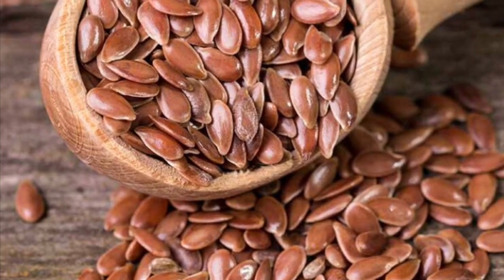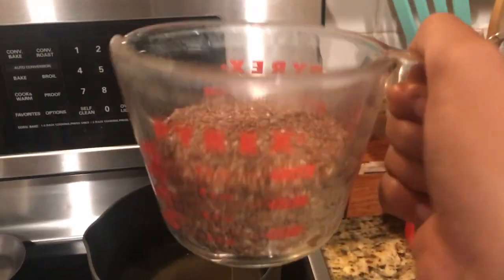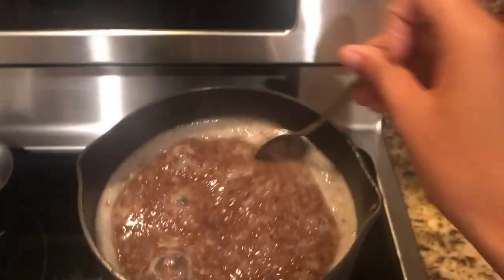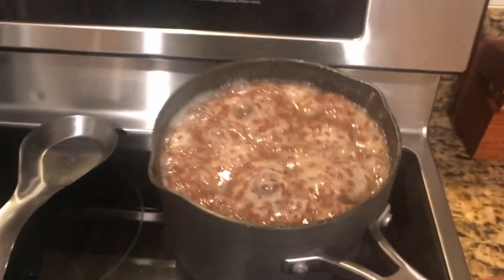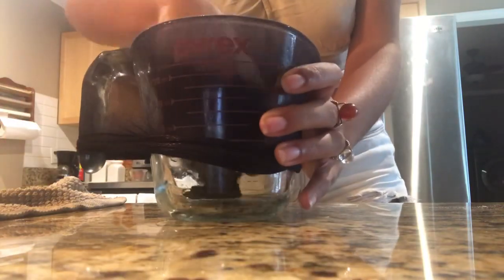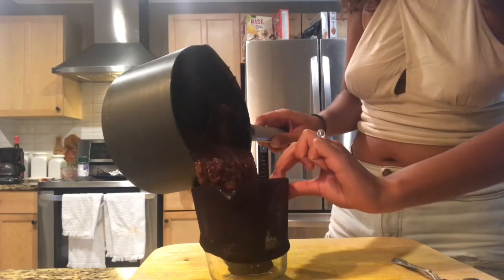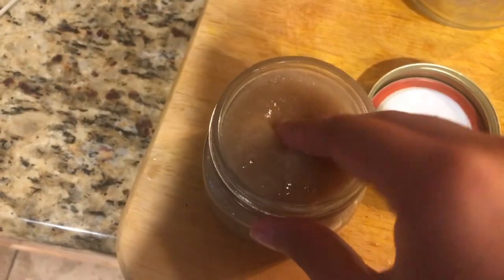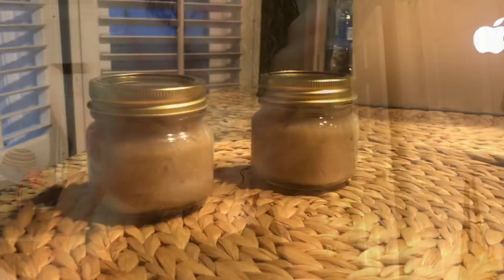HOW TO MAKE FLAXSEED GEL FOR HAIR/ HAIR GROWTH (AMAZING)!!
Thank you for everyone who watched!